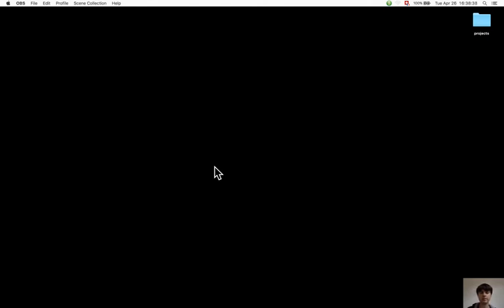Section 7.1. Introduction